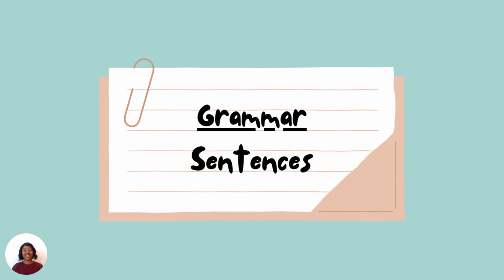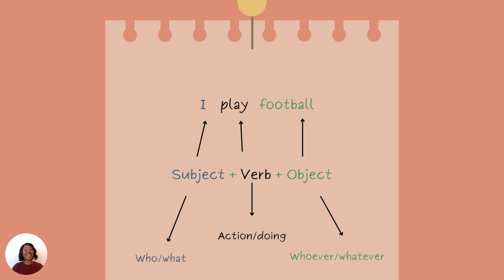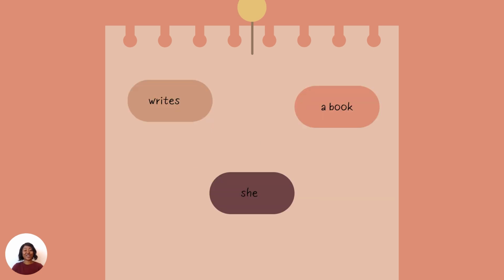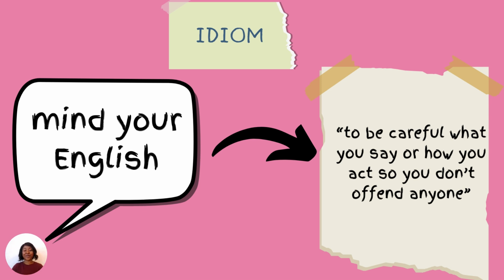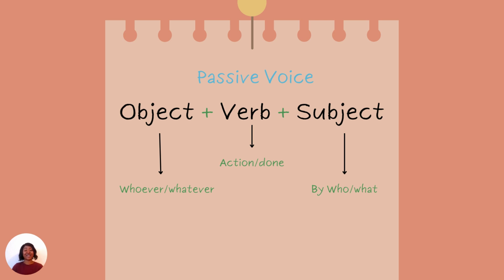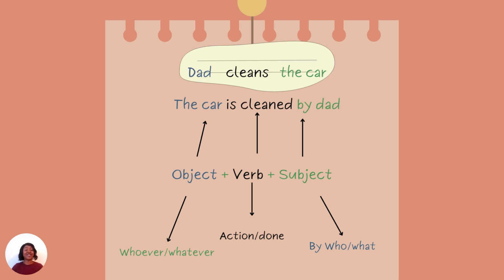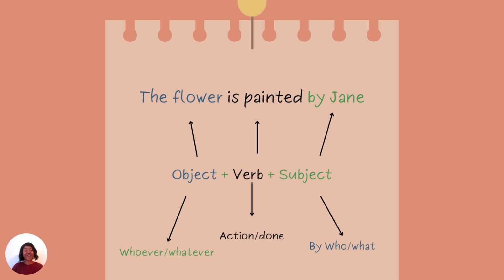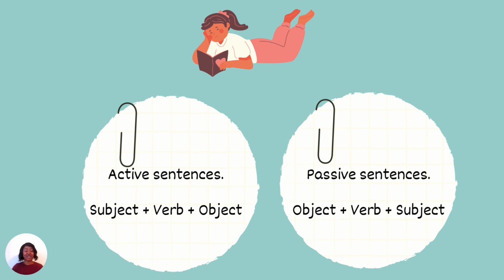English Language Videos- simple learning materials for all levels. Includes grammar, idioms and more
Learn English with tailor made content that makes learning English easy and understandable. Whether you are learning for an exam such as ILETS or for a job or just for fun, these videos will help you become confident English learners and speakers.